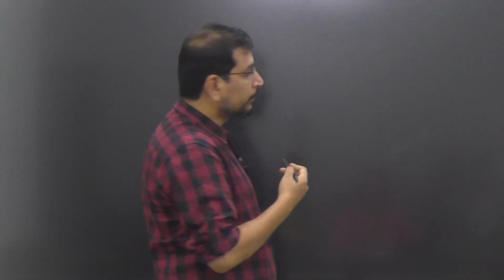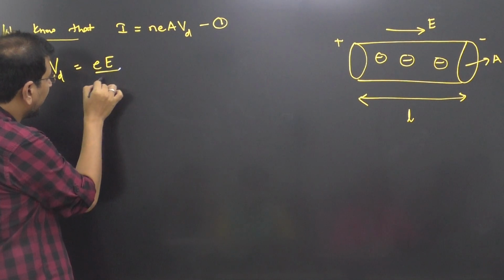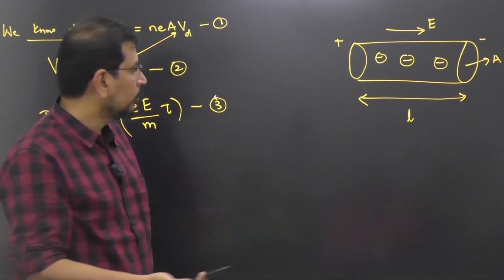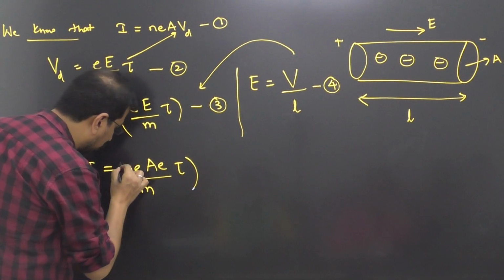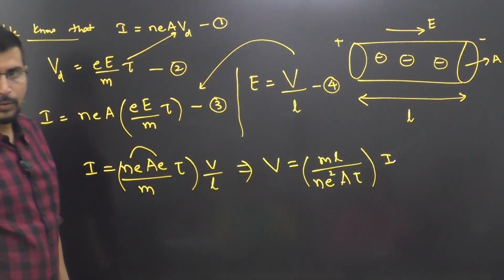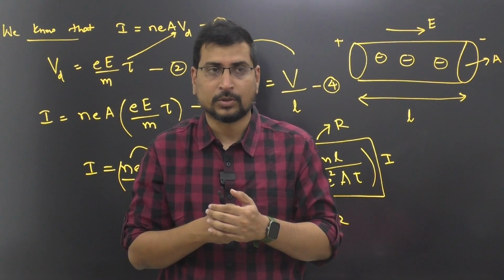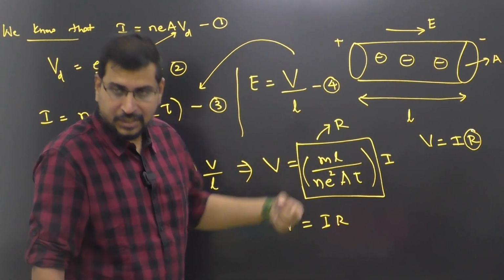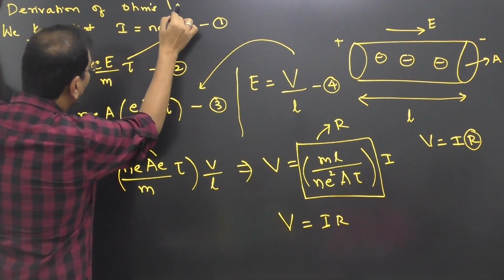Lec - 06 - Ohm's Law Derivation Explained | Relation Between Current, Voltage, and Resistance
In this video, we derive Ohm's Law step by step using concepts of drift velocity, electric field, and potential difference. Starting with the relationship between current and drift velocity, we introduce how resistance arises from the conductor's physical properties. You'll also learn why the correct interpretation of Ohm's Law is that current is directly proportional to voltage when the temperature remains constant. This clear and logical derivation will strengthen your understanding, especially for competitive exams like JEE and NEET.

👉 Topics Covered:

Expression for current using drift velocity
Relation between electric field and potential difference
Deriving the formula V = IR
Understanding resistance as a proportionality constant
The significance of temperature in Ohm’s Law